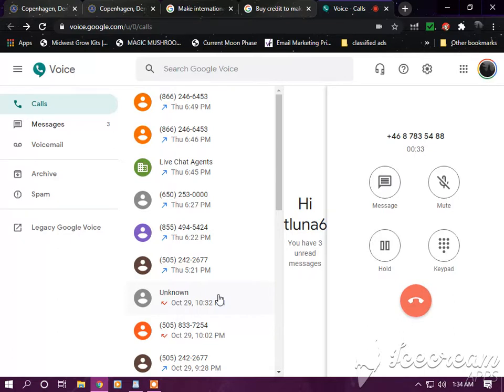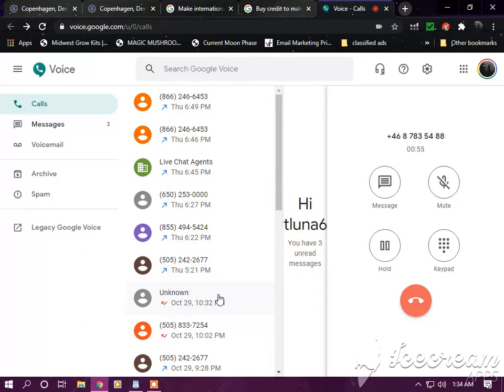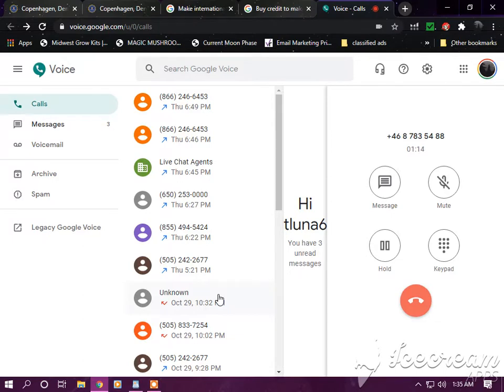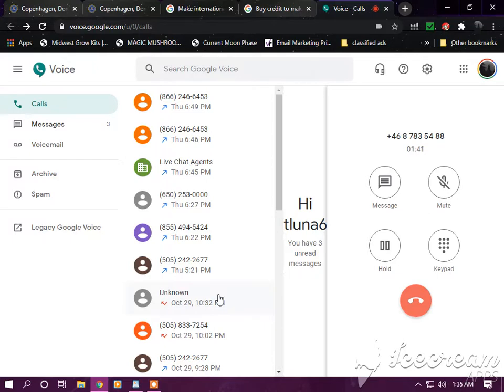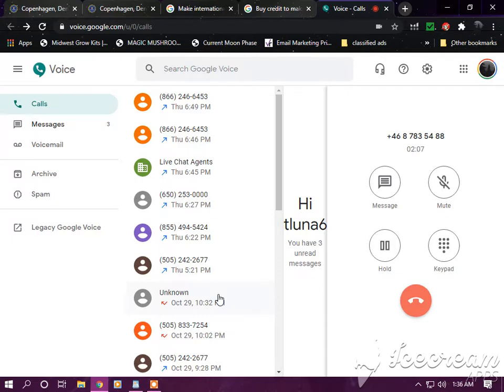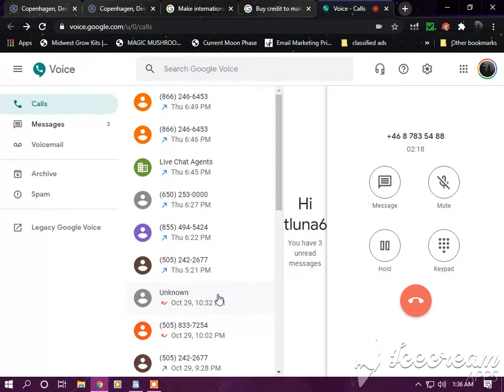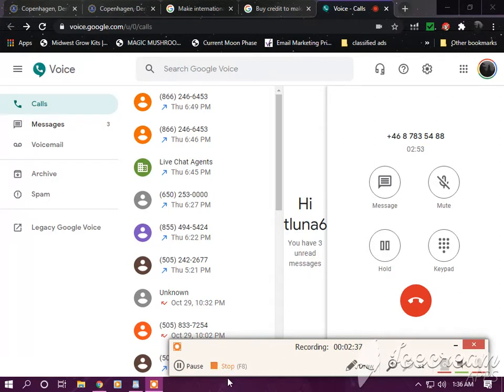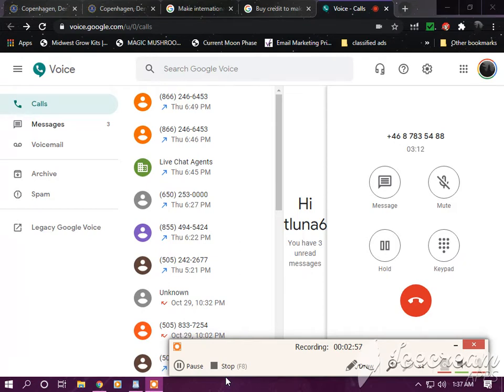PHONE CALL TO FINLAND FBI